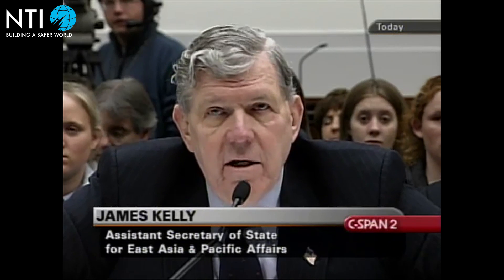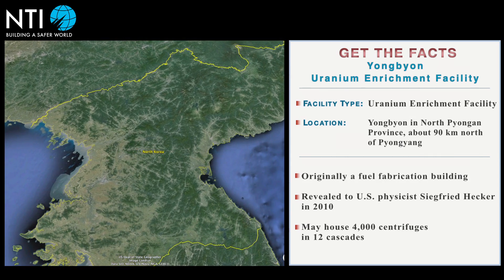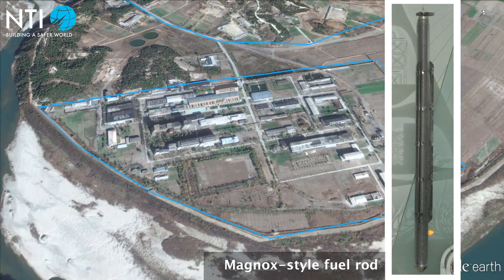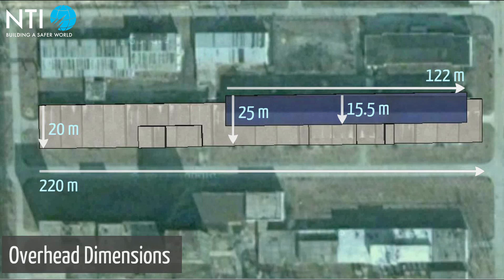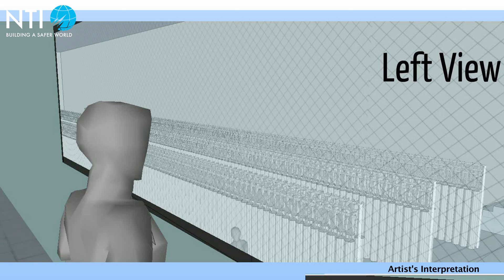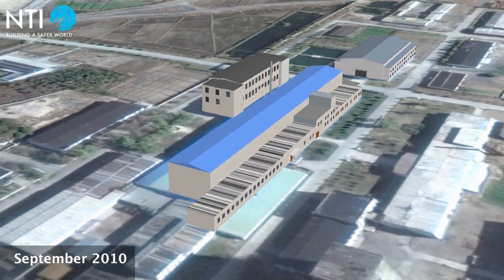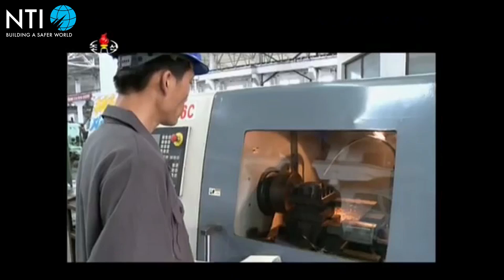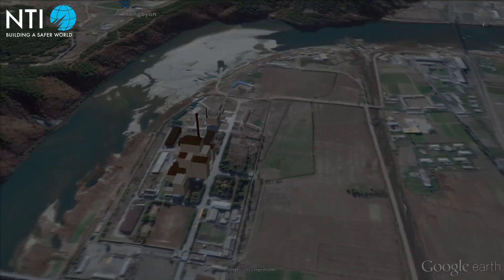Yongbyon Uranium Enrichment Facility - North Korea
Located at the Yongbyon Nuclear Research Center in what used to be the fuel fabrication building, this is the only confirmed uranium enrichment facility in North Korea, having been shown to visiting American nuclear experts in November 2010.

It is reported to contain 2,000 P-2 centrifuges in six cascades, and its enrichment capacity is estimated to be 8,000kg SWU/year with an average target enrichment level of 3.5 percent. This capacity is appropriate for the Experimental 25-30 MWe Light Water Reactor currently under construction nearby. However, weapon-grade uranium can be produced if cascades are reconfigured.